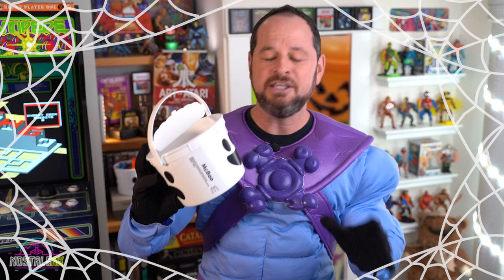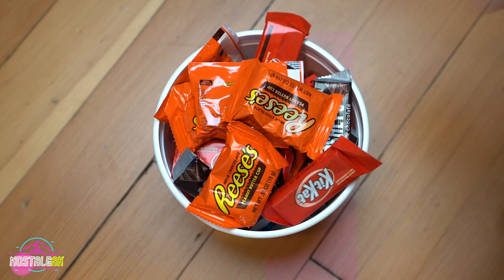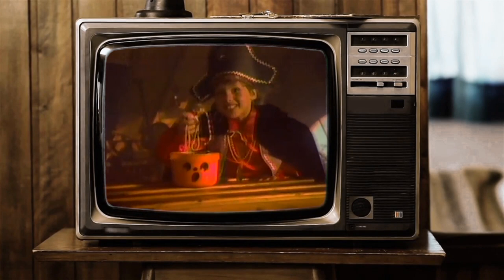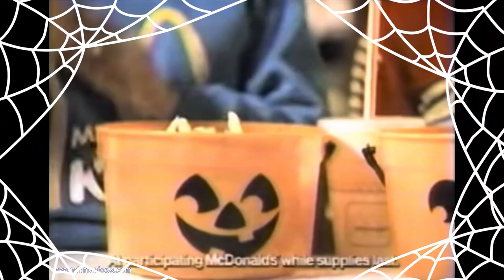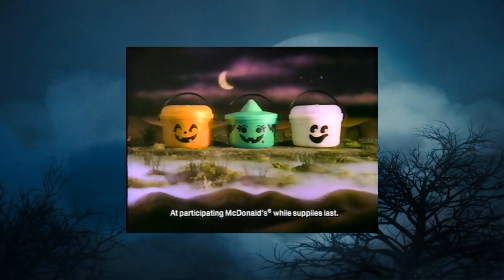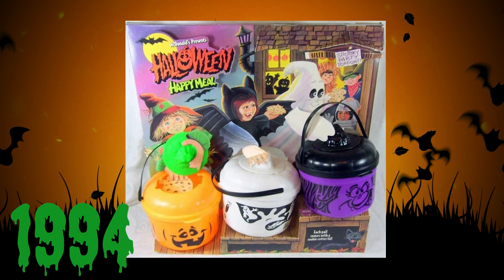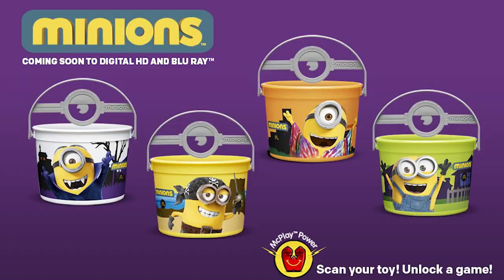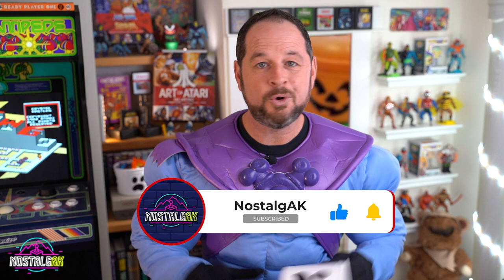McDonald's Halloween Buckets are Back! Why I'm disappointed & History Lesson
McDonald's Halloween Buckets are BACK!
I raced over to my local McDonald's in Anchorage, Alaska and picked up two McDonald's Halloween Happy Meal Buckets of the McBoo variety. I'll tell you why I'm slightly disappointed. They're definitely small than I remember, although I don't have an old-school bucket to compare it to.
There also isn't a lid, which is something McDonalds did away with a long time ago. In this video I'll show you how much candy can fit inside this latest version and give you a brief history of the buckets beginning in 1986.
The full transcription of this vid is below the links!

Here's some more content that'll make you feel NostalgAK!

VIDEO TRANSCRIPTION:
1986. We saw Critters, Poltergiest 2, The Fly and Little Shop of Horrors hit the big screen.
But all of those would pail in comparison, to the halloween goodness McDonald’s brought us when it released it’s first trio of halloween buckets. For kids like us, these would become a must have during the spookiest of seasons.

All three of these orange Happy Meal holders were made to look like jack-o-lanterns, although just one of them actually was. That would be McPunk’n. You also had McBoo, the ghost and McGoblin, which had the most terrifying of faces.

They would return in 1987 before going on hiatus in 1988.
In 1989, they returned with a new look. McBoo was more ghostly - now a white pail with a new face. McPunk’n was replaced with McWitch. Her bucket was green with a pointy witch’s hat.
McGoblin would remain unchanged.

1990, McDonal’s steps it up a notch.
McBoo now glows in the dark! McWitch gets some big dark eyes, while the menacing McGoblin is replaced with the much happier McPunk’n. Welcome back!

1991: Instead of pails, we get vinyl mcboo bags…which, if we’re being honest, not as cool, but likely held way more more candy.

1992: Annnnd, they’re back, with cookie-cutter lids!
McWitch has a slightly different smile and a nose.
McBoo no longer glows in the dark, which is disappointing, but does have a set of hands. So there’s that.

1993: No pails.

1994: The pails are back with more cartoonish faces and cookie cutter lids. McWitch is purple while McBoo has a tinier face with multiple ghosts floating around the pail.

1995 to 1998: No pails.

1999: This is when the pails Jumped the Shark.
They were just never the same after this. The faces were gone. They eventually no longer resembeld pumpkins. They were basically just buckets with halloween scenes on them.
They appeared sporadically with Charlie Brown, Scooby Doo and Mr. Potato Head to name a few.